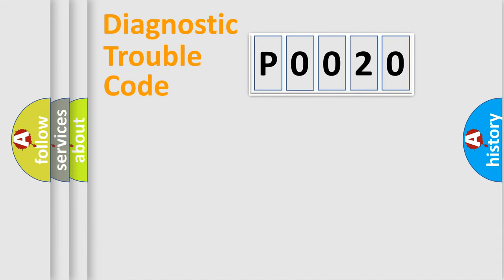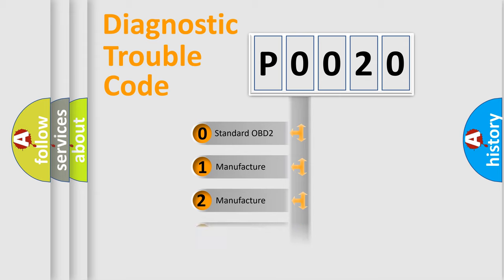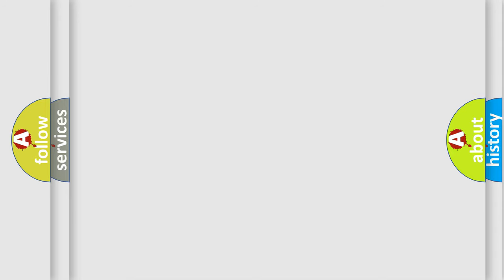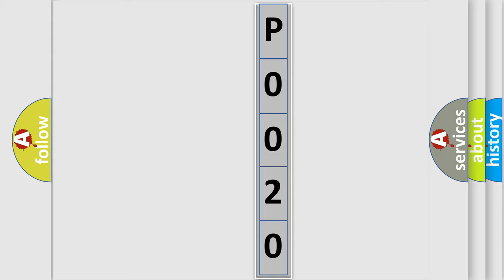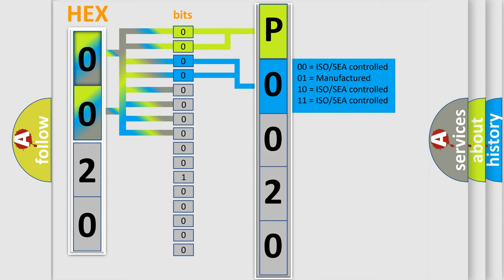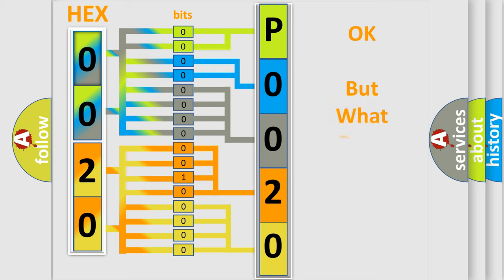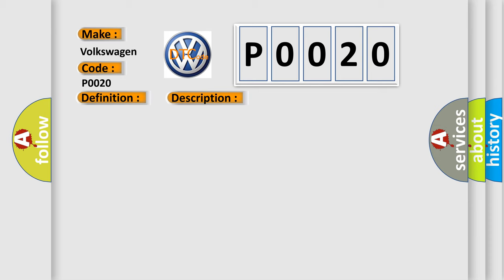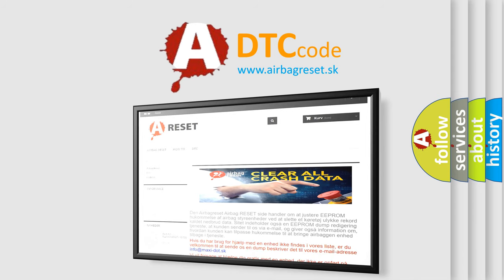DTC Volkswagen P0020 Short Explanation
Contents:
0:21 Basic DTC analysis according to OBD2 protocol standard.
1:48 Insight into programming
2:58 A diagnostically understandable description of the Diagnostic Trouble Code
3:05 Basic error definition

Make:
Volkswagen
Code:
P0020
Definition:
F-CAN Malfunction (BUS-OFF)
Description: